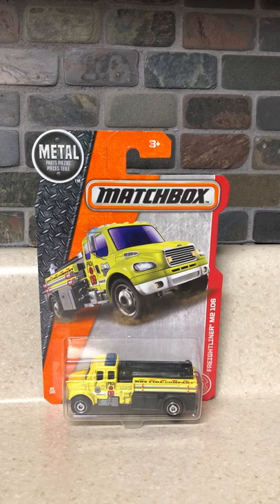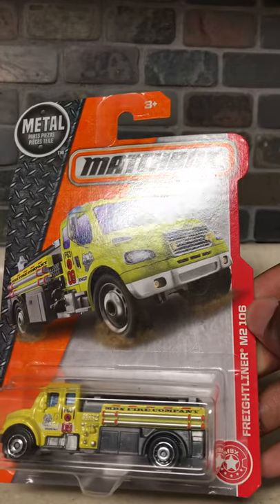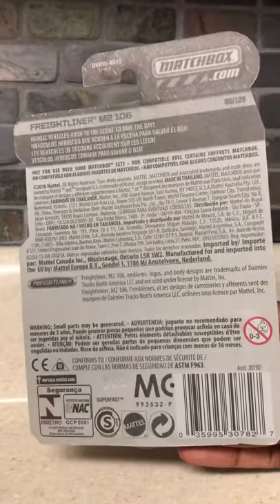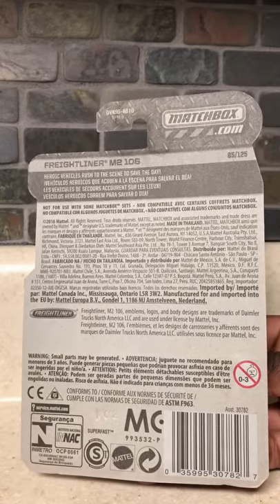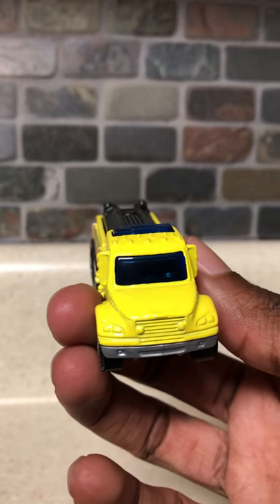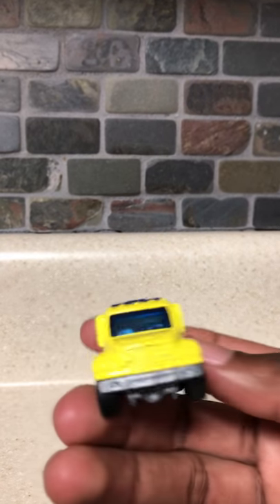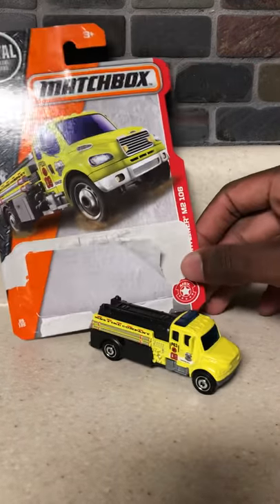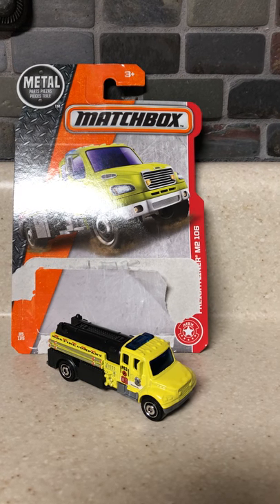Matchbox Freightliner (Business) M2 106 review & unboxing